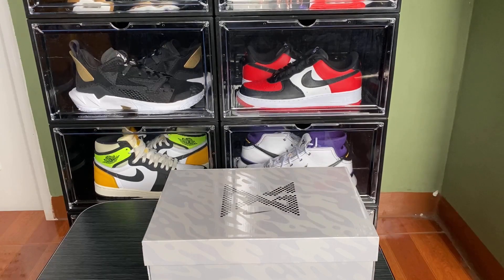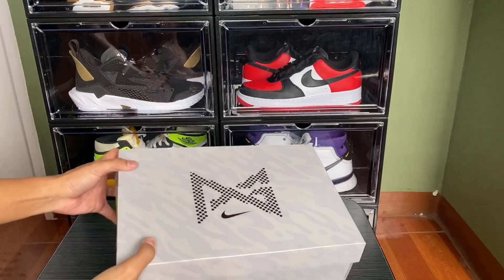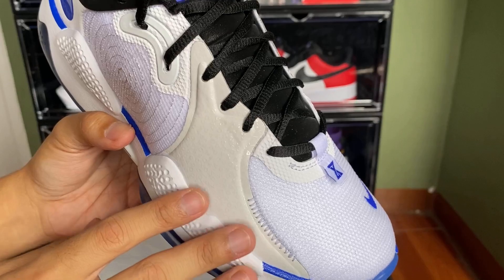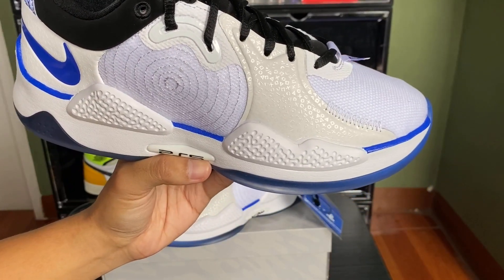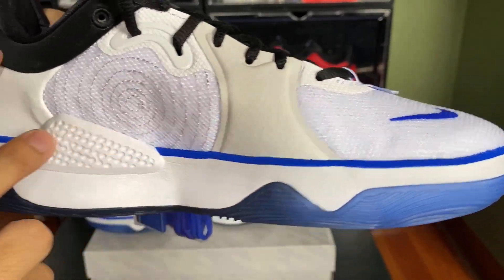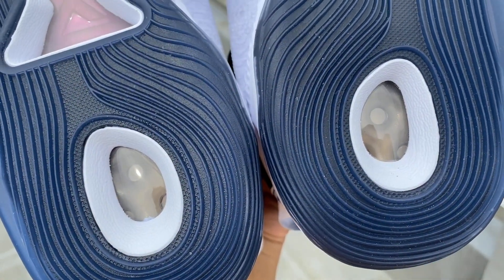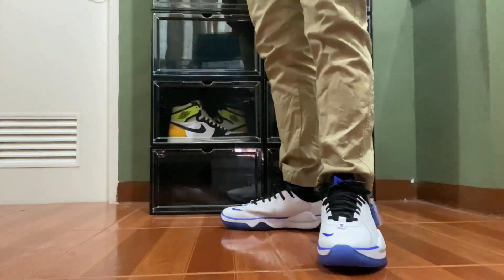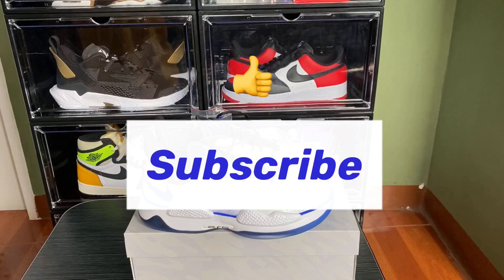Nike PG 5 PlayStation + ON FEET!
The Nike PG 5 x PlayStation Collaboration!

Makes it dope? Find out more in the link for the techs and let me know what you guys think of the video

● Thumbnail: Photogrid
● Video Editor: VideoLeap
● Camera: iPhone 11 Pro Max
● Intro Track Name: "Golden Hour"
● Background Music Track Name: "Chill Day"